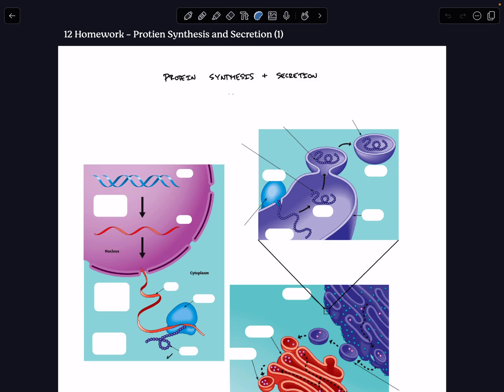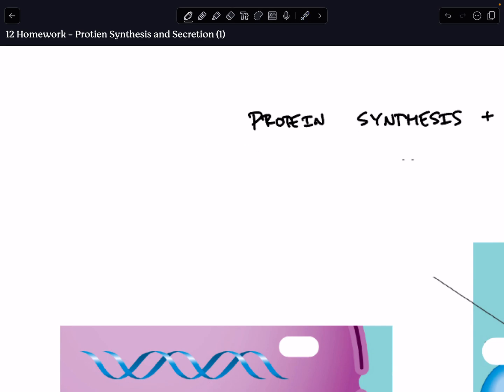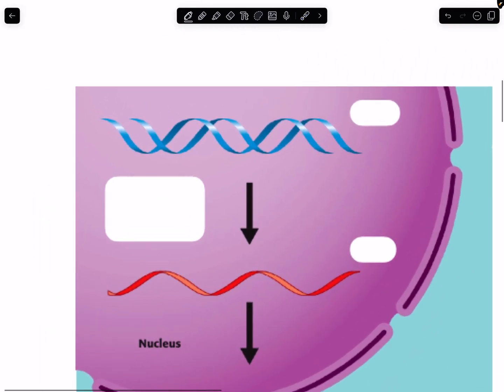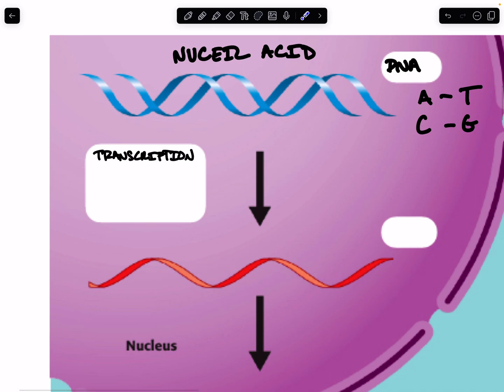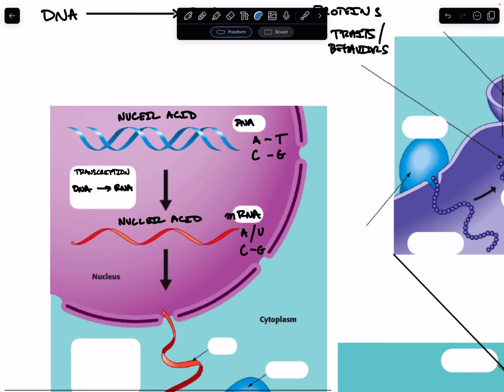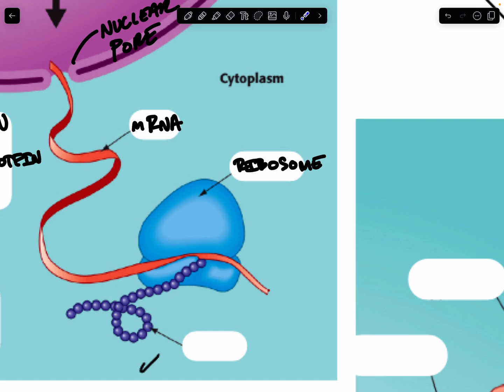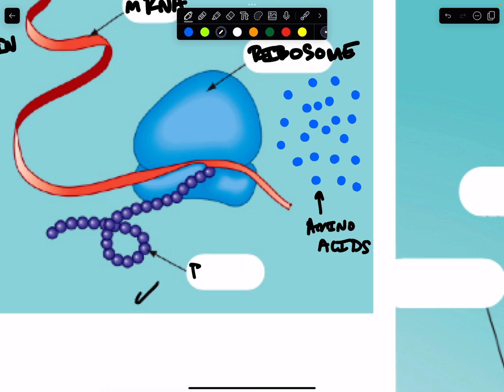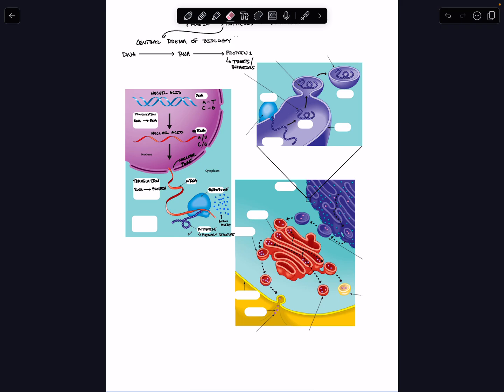Protein Synthesis and Secretion Part I